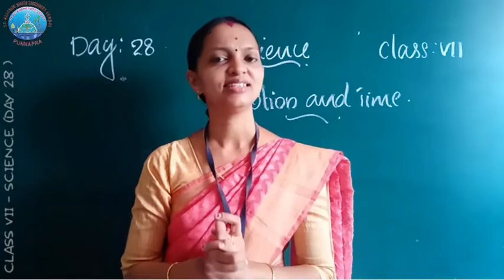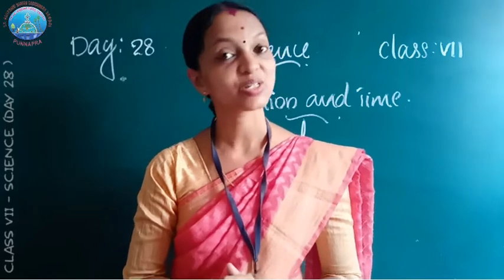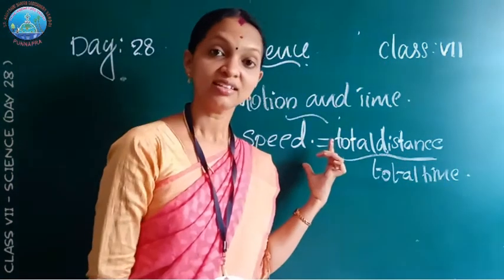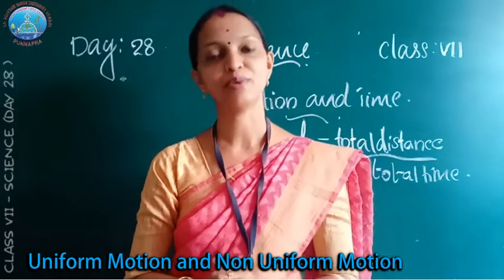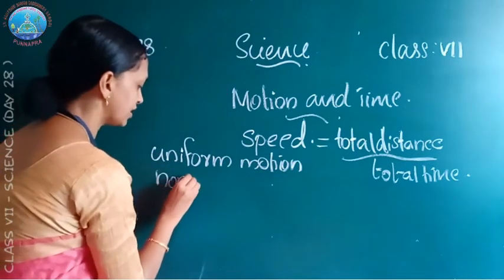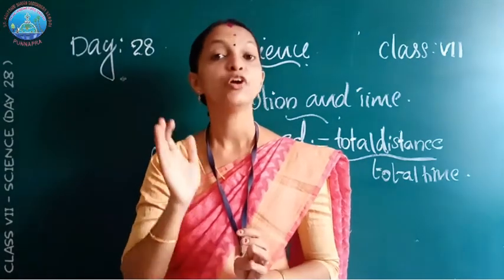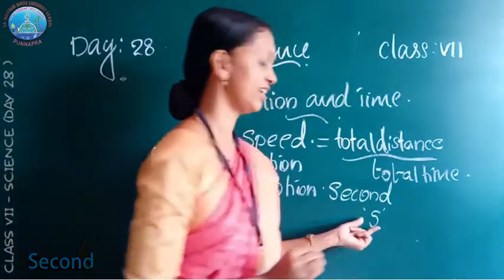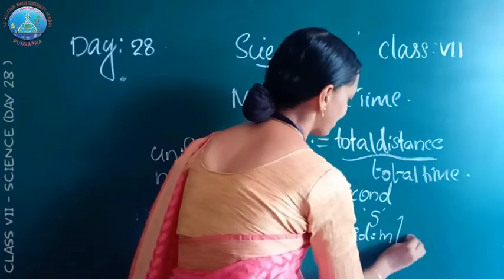CLASS VII SCIENCE DAY 28